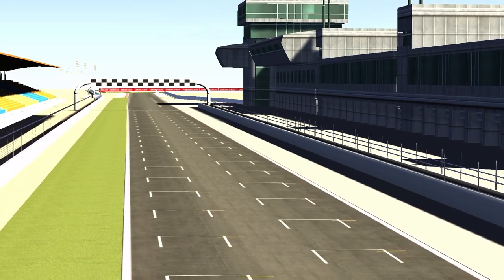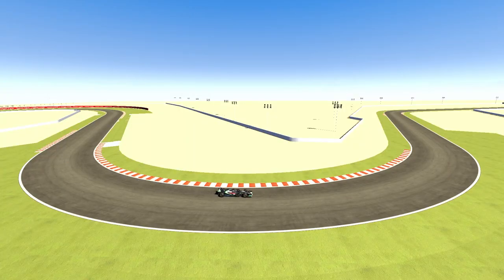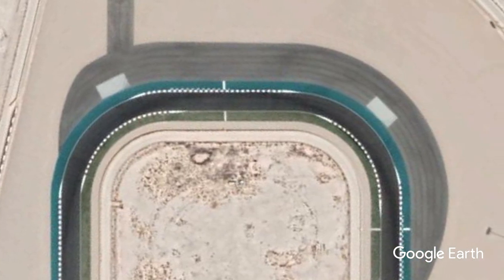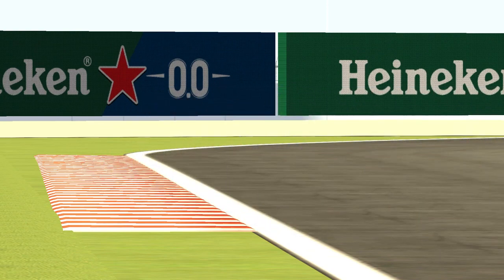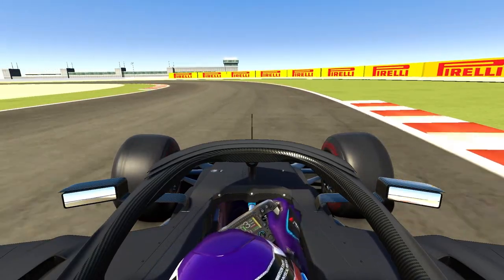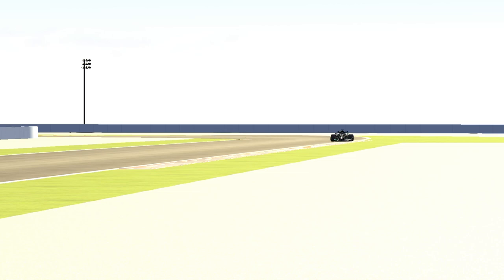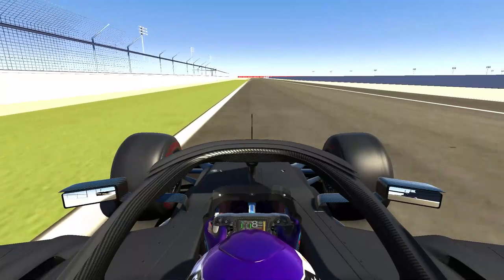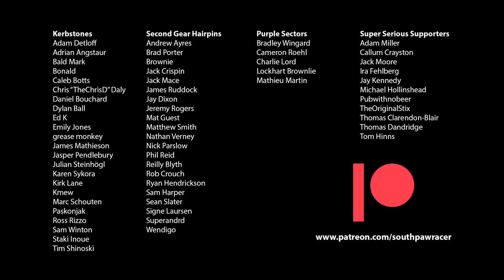Super Serious Track Guides | Losail International Circuit (Assetto Corsa)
They signed a ten-year deal to race at a track that doesn’t exist yet, and Albert Park needed replacing… So where do you go in the meantime?